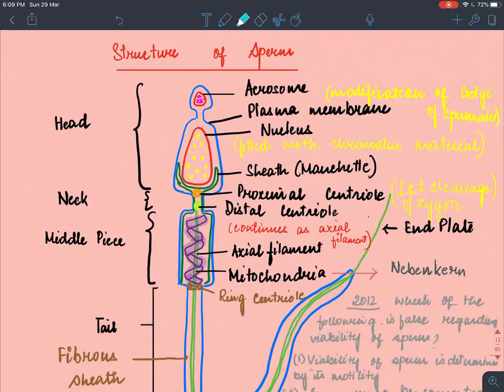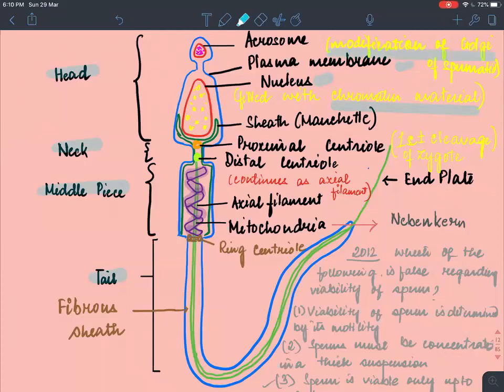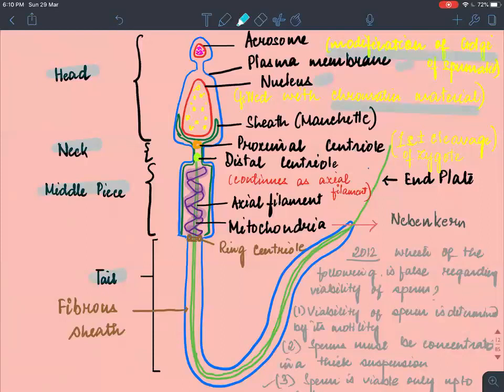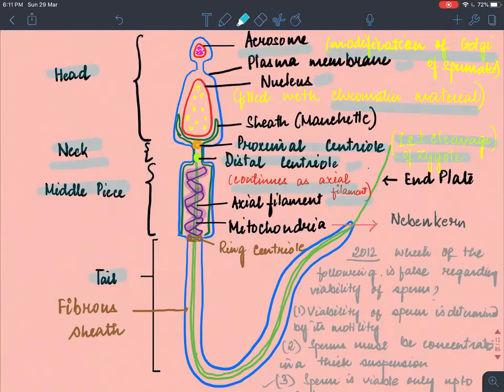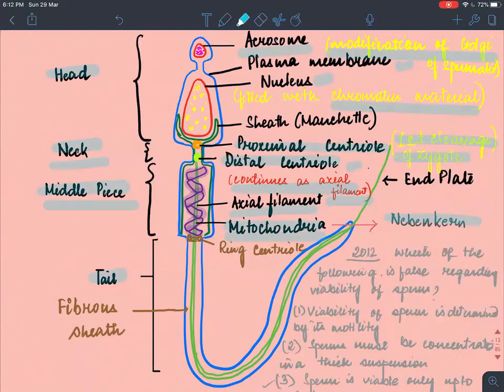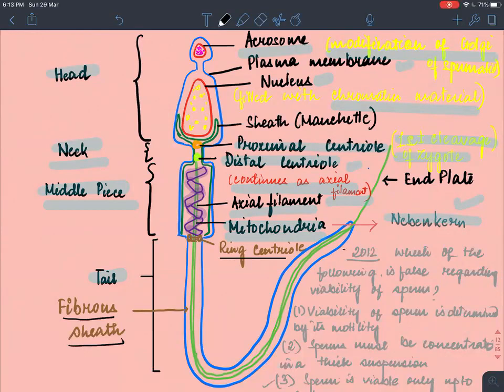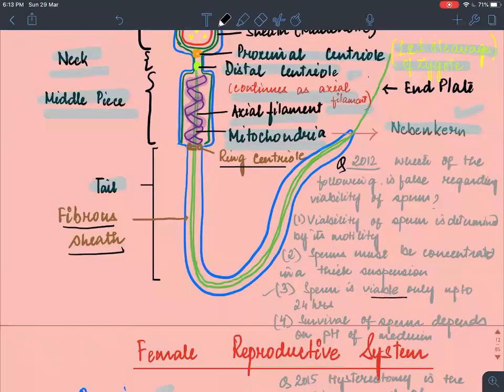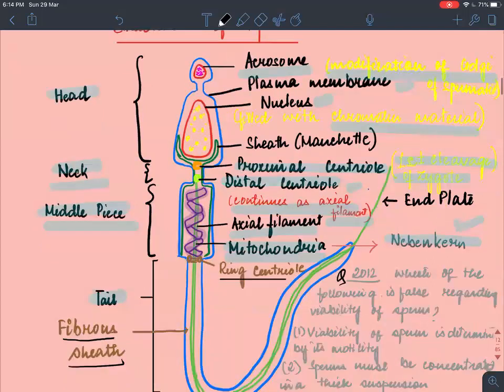Human Reproduction: Structure Of Sperm